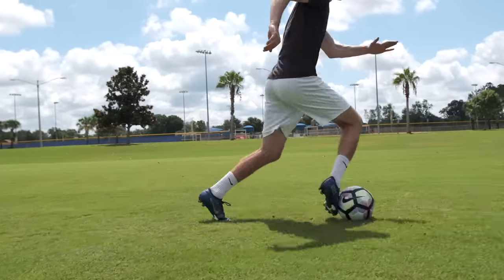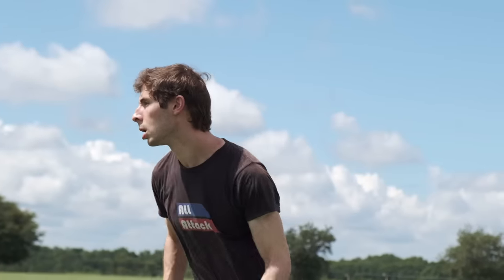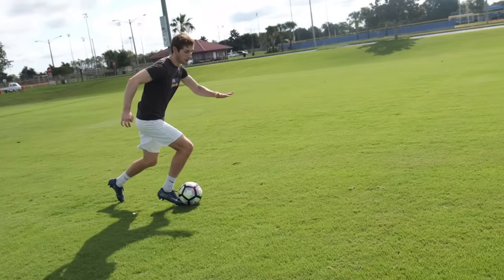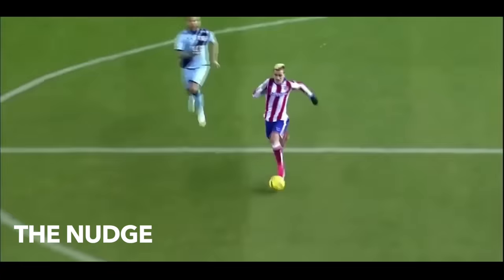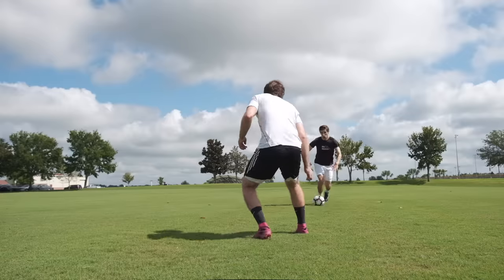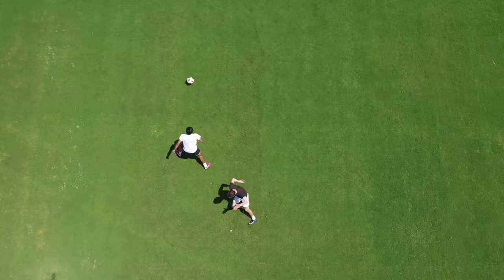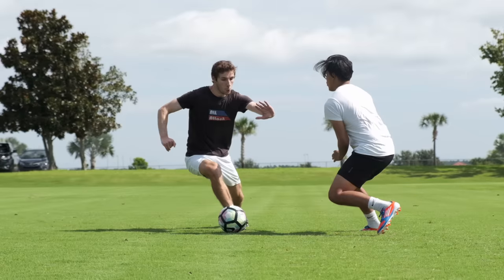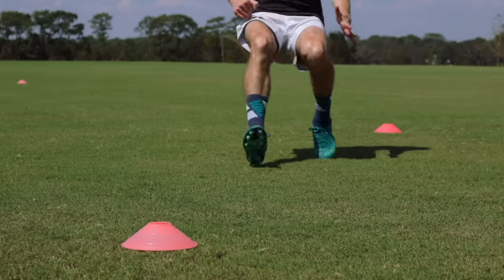How To Beat EVERY Defender 1v1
0:00 Intro
0:23 Stage 1 - Recognize the Situation
0:56 Stage 2 - Dribble at Them
1:38 Stage 3 - Time Your Move
2:52 Stage 4 - Accelerate